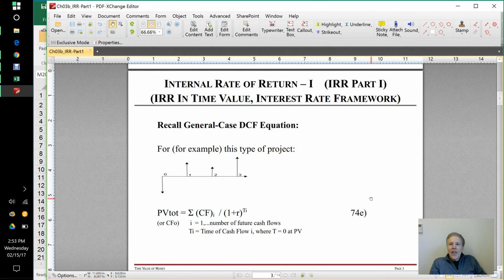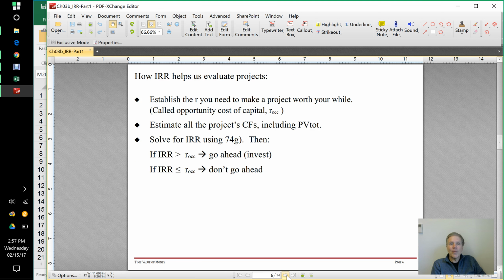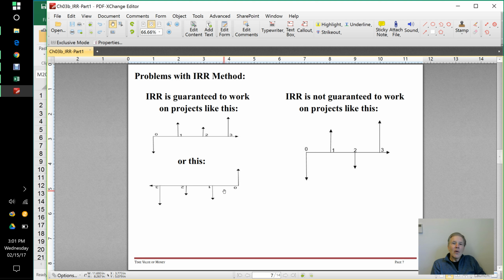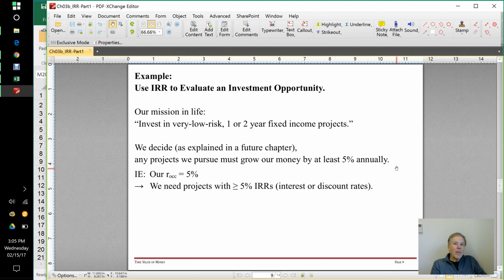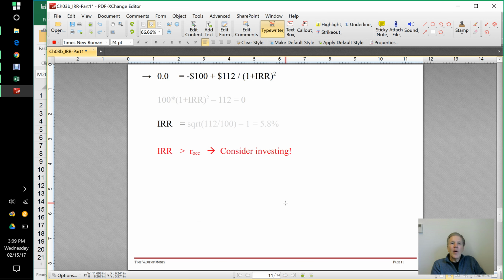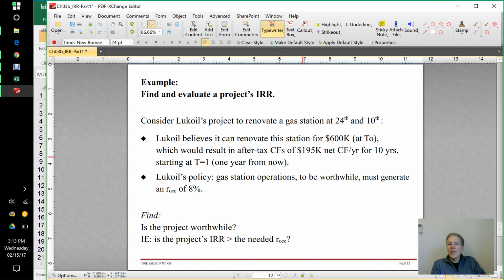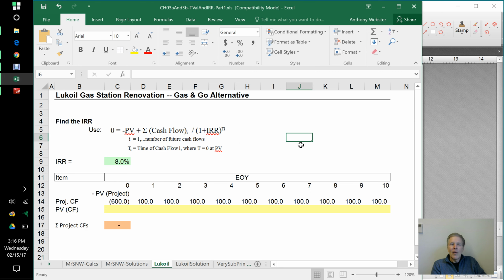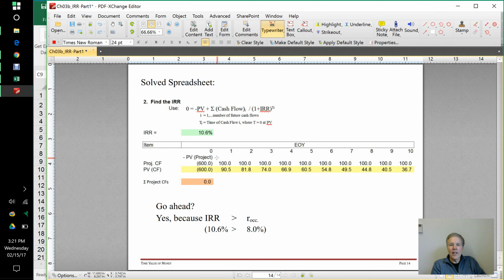CH03b IRR Part1